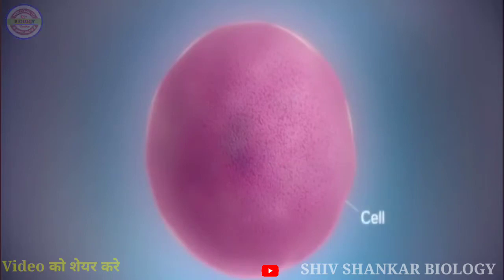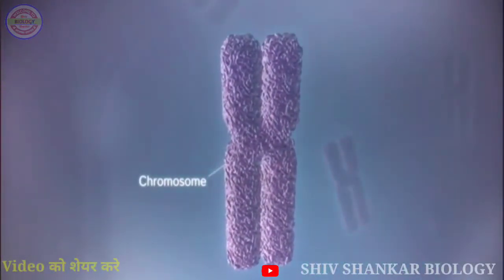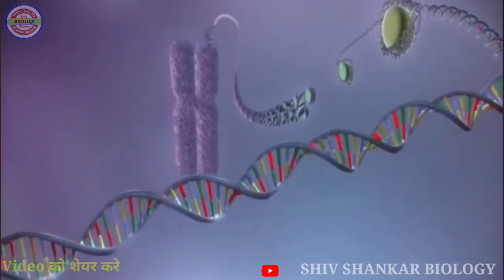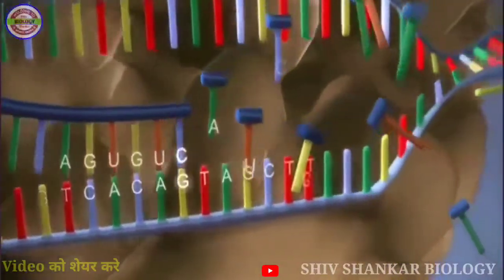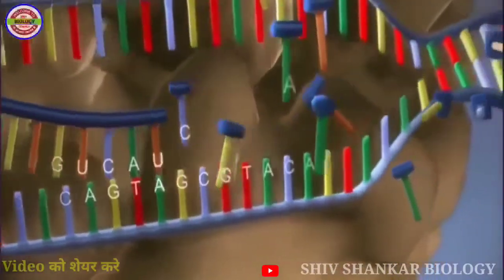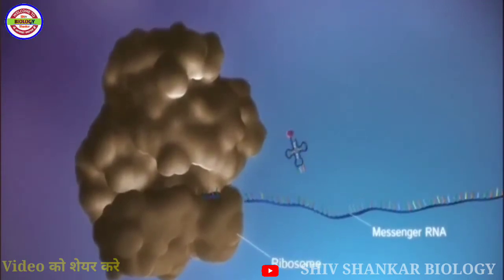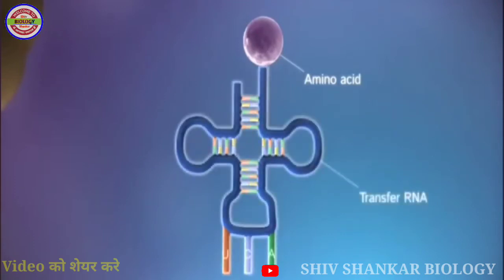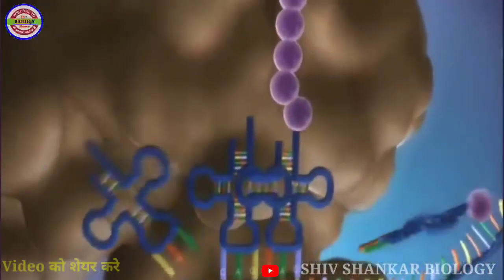DNA to Protein ( DNA से प्रोटीन का निर्माण) Important - 2022